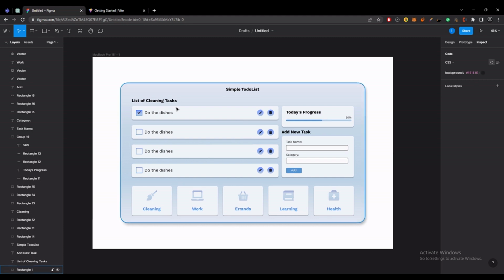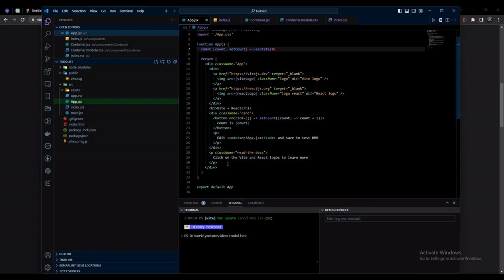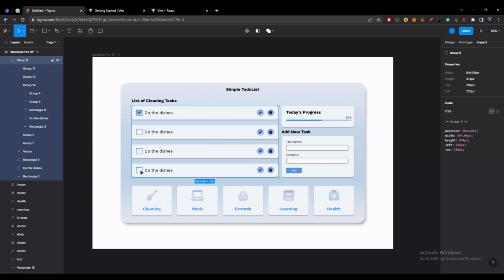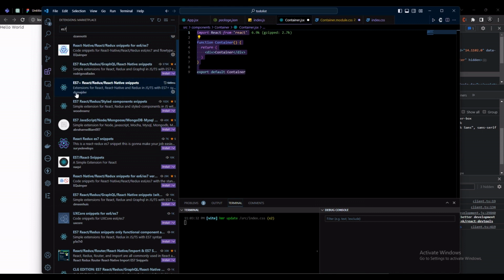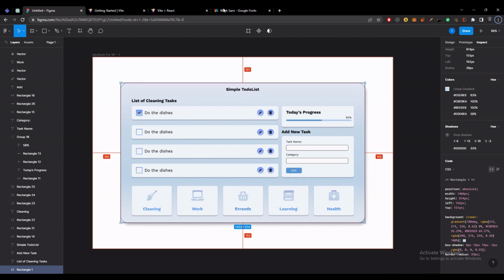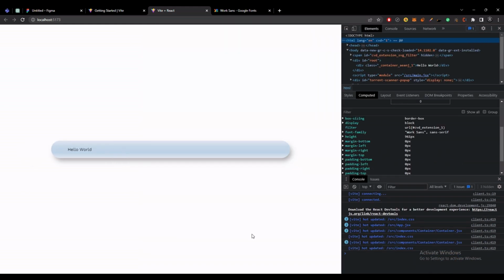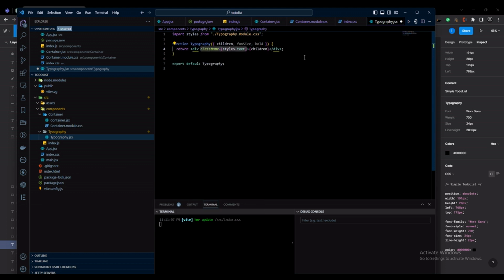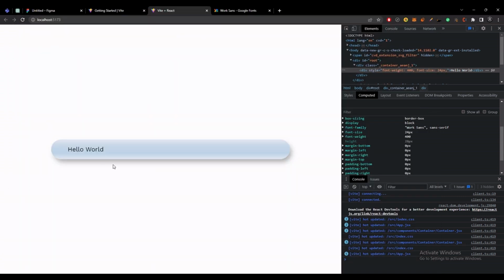Todo List Web App with React and Vite - PART 1: Introduction and Project Setup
Welcome to Part 1 of our comprehensive series on building a Todo List Web App using React and Vite! In this video, we'll kick off our journey by introducing the project, its objectives, and the technologies we'll be using.

We'll cover the following topics in this video:

Project overview: Get a clear understanding of what we'll be building and the features our Todo List Web App will include.
React and Vite introduction: Learn about React, a powerful JavaScript library for building user interfaces, and Vite, a lightning-fast build tool and development server that will supercharge our development process.
Setting up the development environment: We'll walk you through the process of installing Node.js, setting up Vite, and creating a new React project.
Exploring the project structure: Get familiar with the initial project structure generated by Vite, including the basic components, styles, and configuration files.
By the end of this video, you'll have a solid understanding of the project and the tools we'll be using. You'll also have your development environment set up and ready to start building our Todo List Web App.